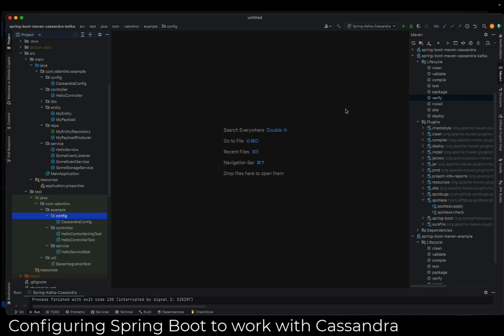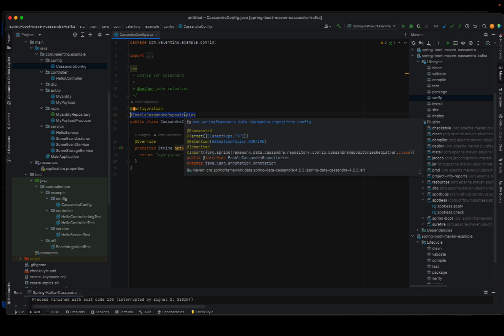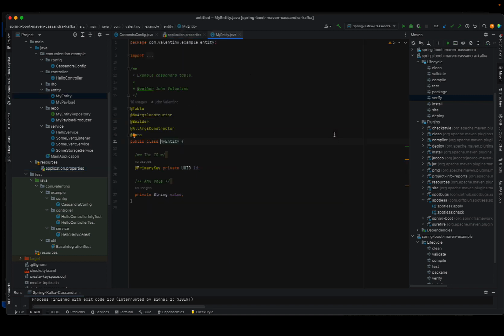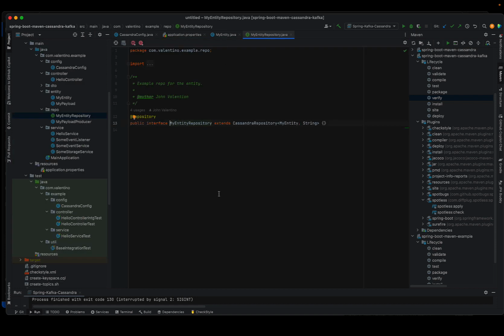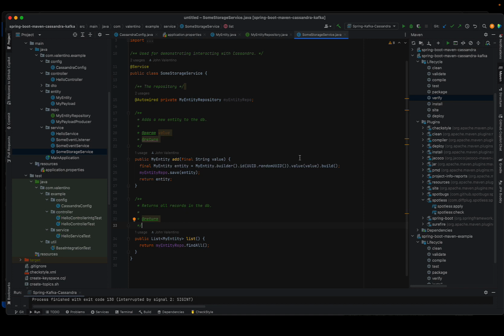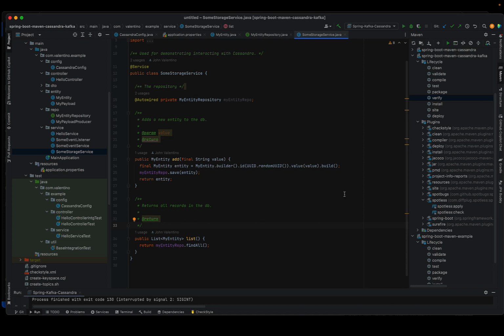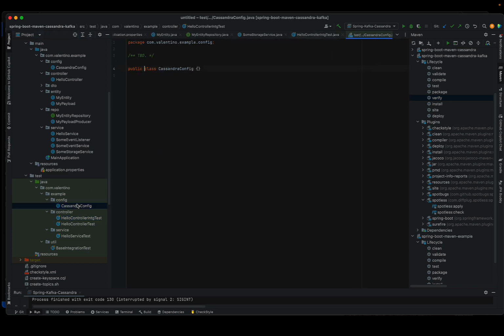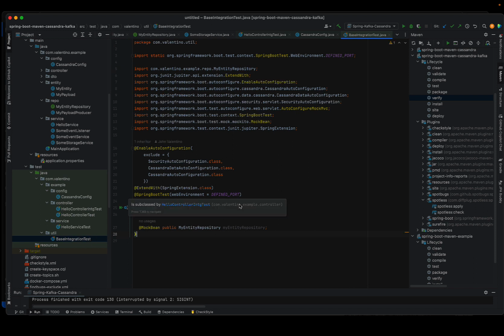(11) Deep-Dive: Configuring Cassandra within Spring Boot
A detailed explanation of the configuration and implications with Spring Boot and Cassandra.

Want to take an online course for this content, where you can ask me questions and get answers?